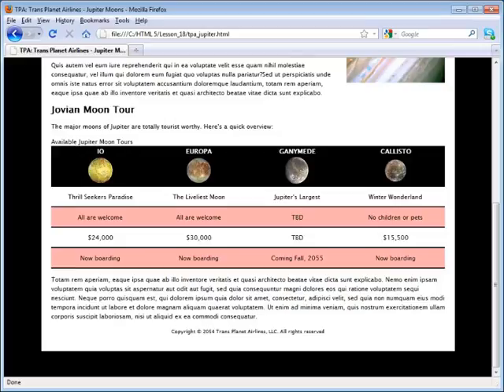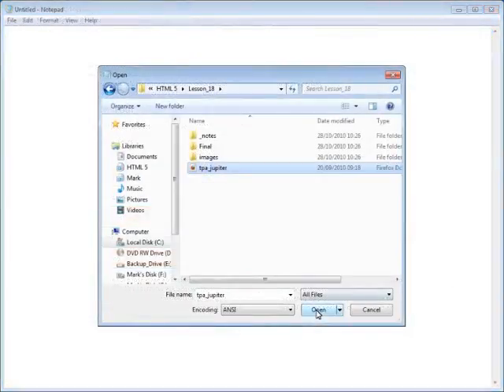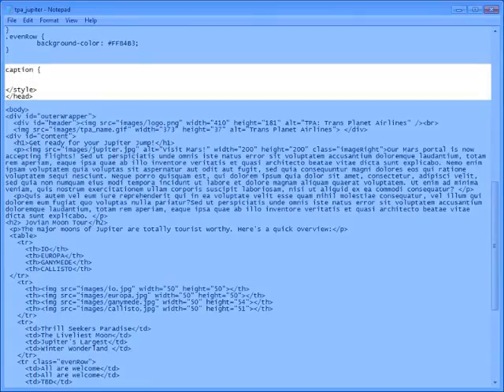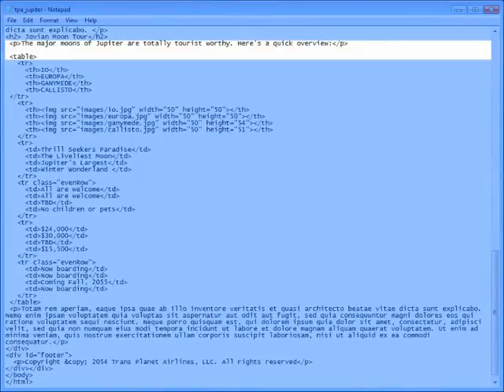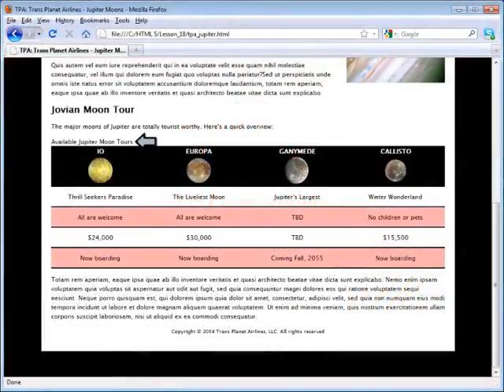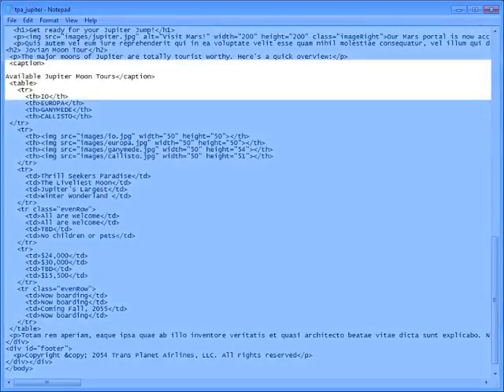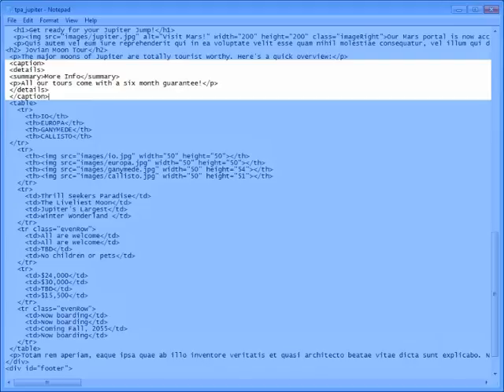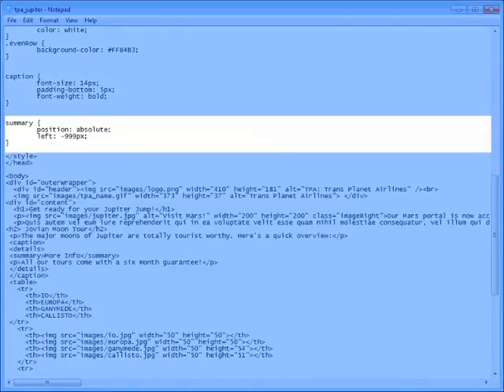Lesson18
HTML is the core technology for building web sites; the latest version opens the door to new levels of rich content and dynamic interactivity. This easy-to-follow book-and-DVD package is an ideal introduction to HTML5. Featuring straightforward lessons and expertly crafted training videos, this guide imparts the instruction you need to get started creating your own sites. HTML experts Joseph Lowery and Mark Fletcher cover the basic aspects of a web page, discuss the advantages of using CSS, and share examples of real-world web development to provide the foundation you need to start successfully constructing your own sites.

Wrox guides are crafted to make learning programming languages and technologies easier than you think. Written by programmers for programmers, they provide a structured, tutorial format that will guide you through all the techniques involved.